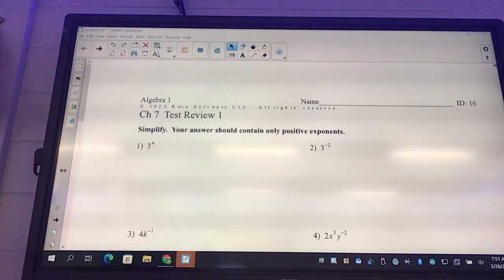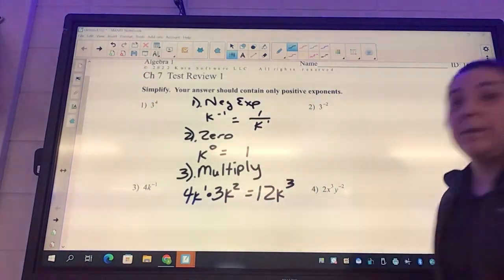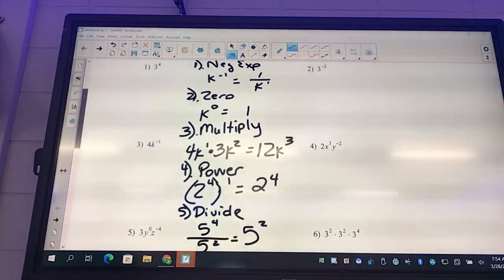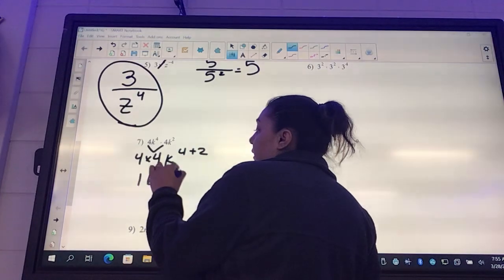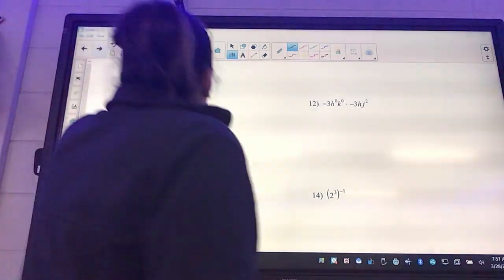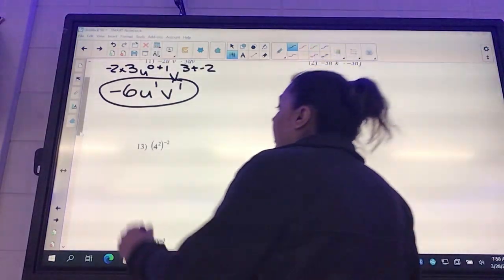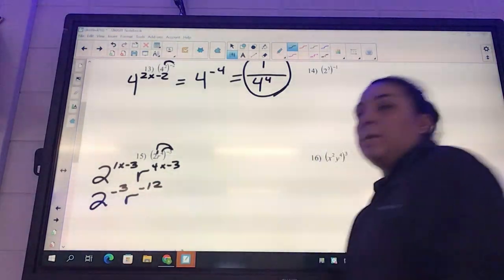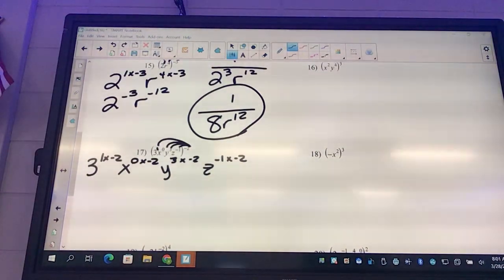Ch 7 test review 1 video part 1